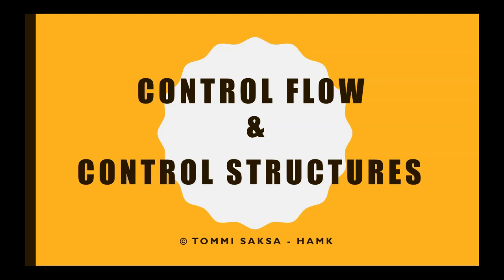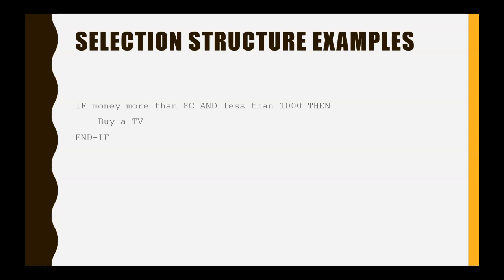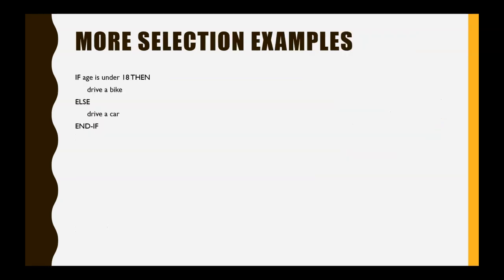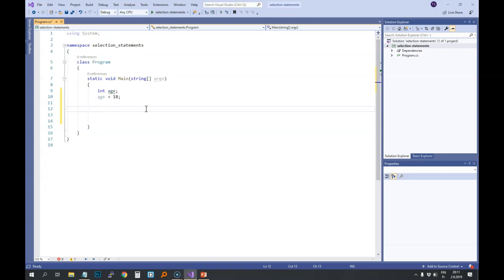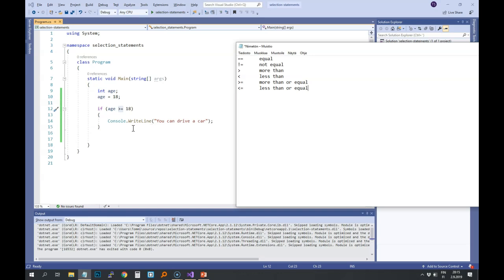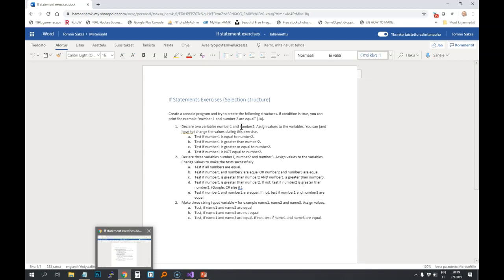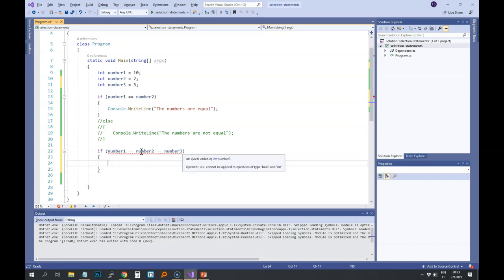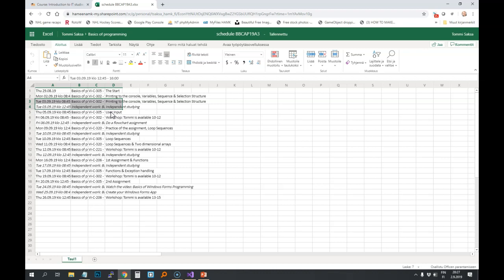Selection Structure - If statements